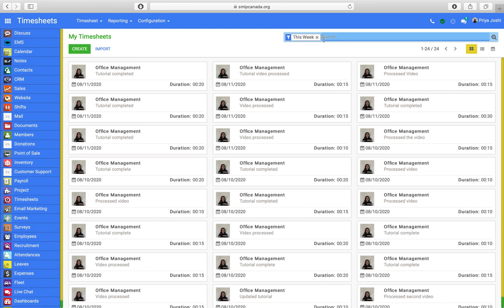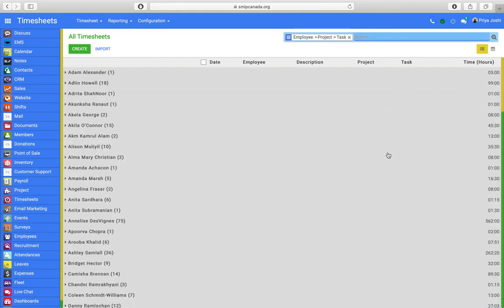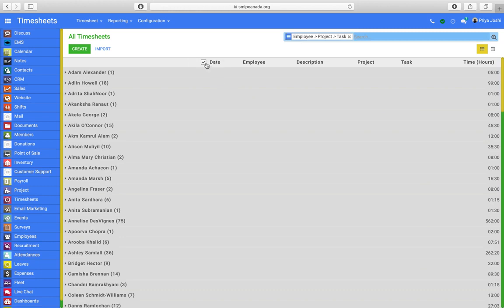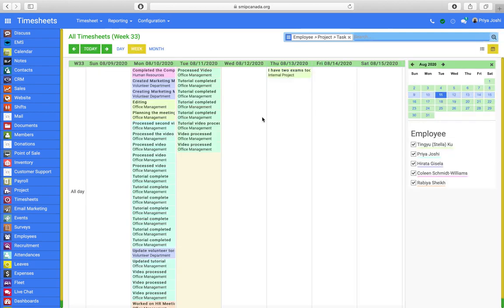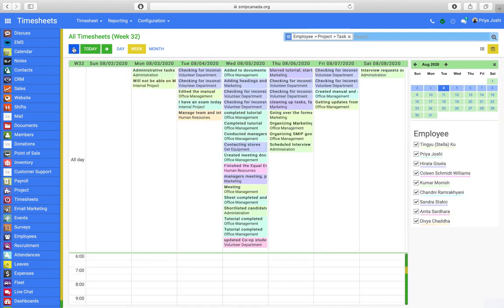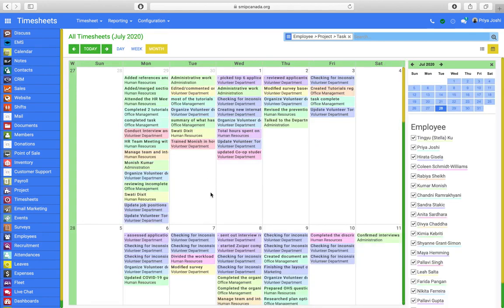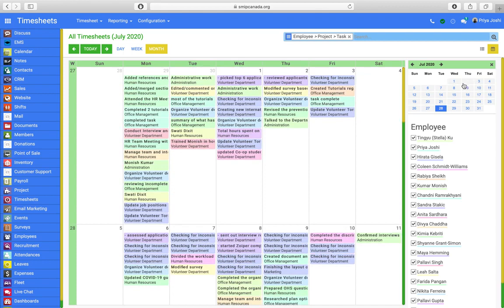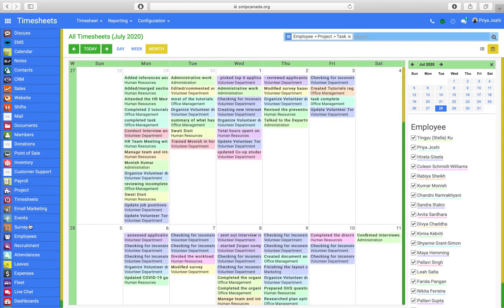How to access timesheet information for a duration of time